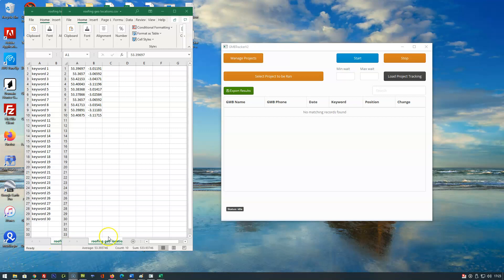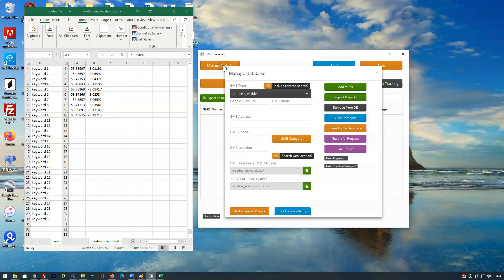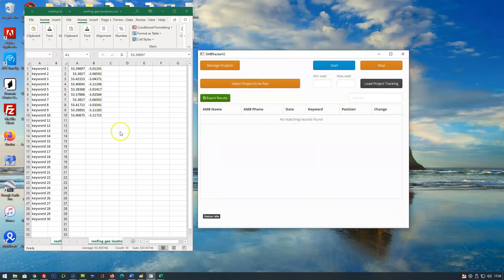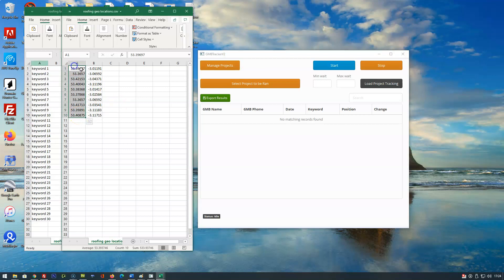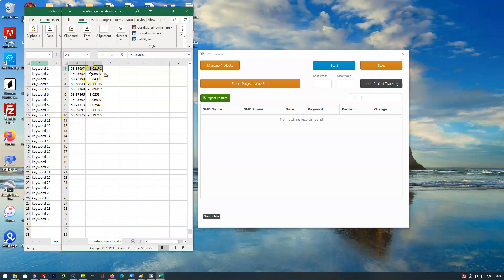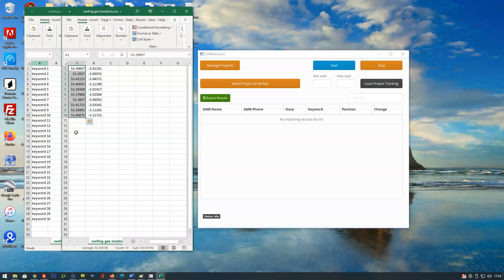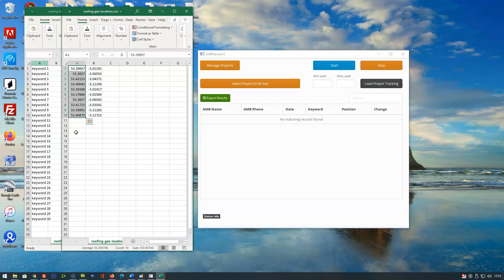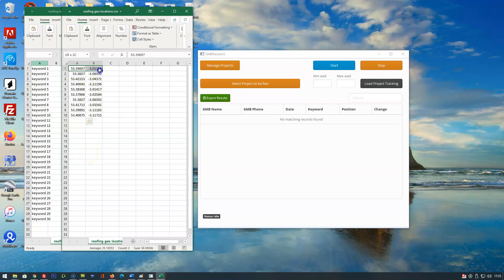GMB Tracker - How Our GMB Rank Tracker Works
- How Our GMB Rank Tracker Works.

30 Keywords x 10 locations = 300 rank tracking results.

No credits required.

Watch How Our Rank Tracker Works